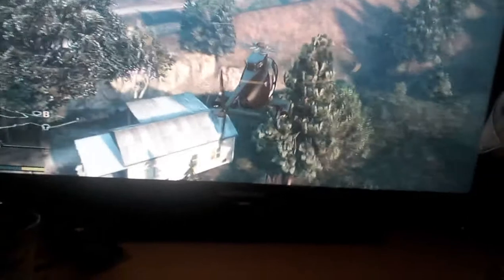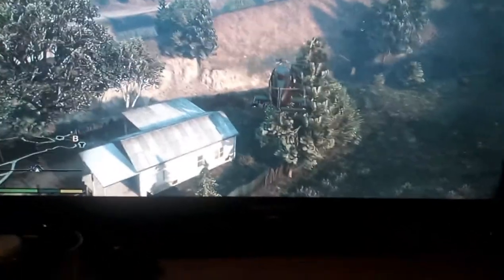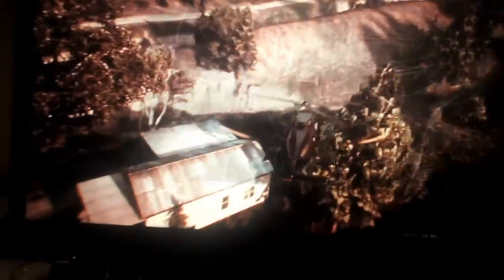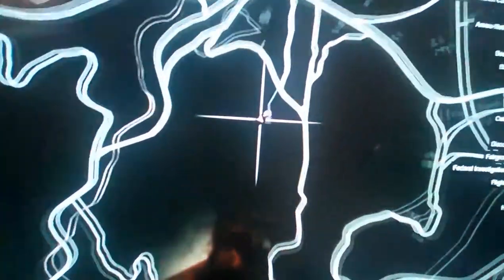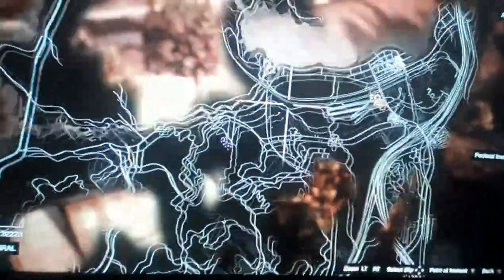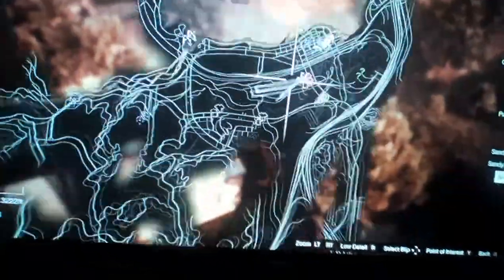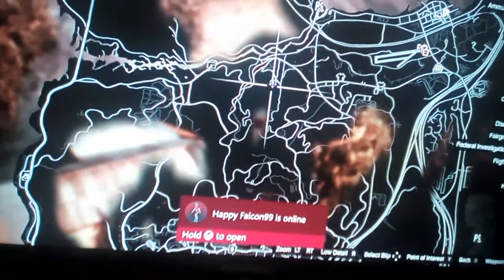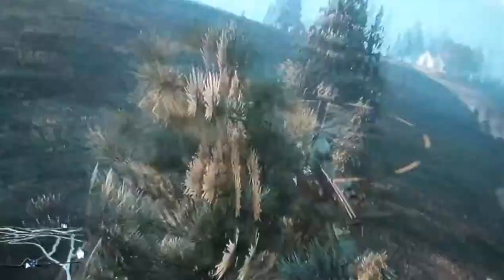Where to find the crowbar in GTA V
It took me hours on end find the scroll bar the taser was easy as I accidentally found that killed me straight away and he'll tease you say that rewire some brain cells he will then run up to you and raise you you will not be able to see him but what you will see when you're far away and you have to walk up you will see a a little mini van the ones that you would find around there and it will approach it will just be sitting there someone will shout I need some help and you will run up and kill the guy that is standing by the ditch he will have the taser in the sand